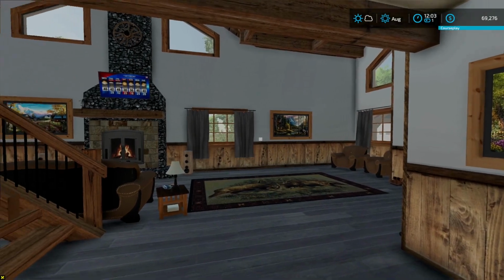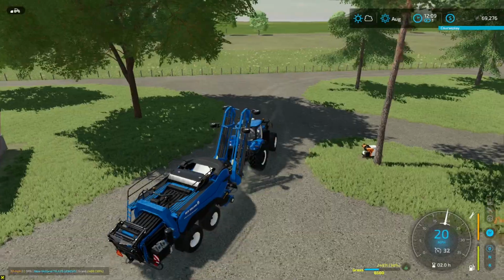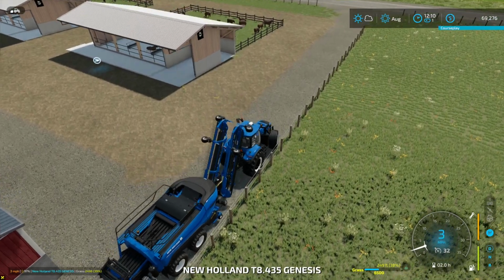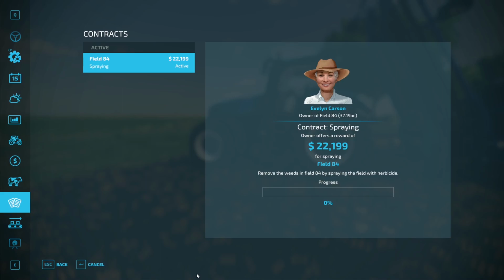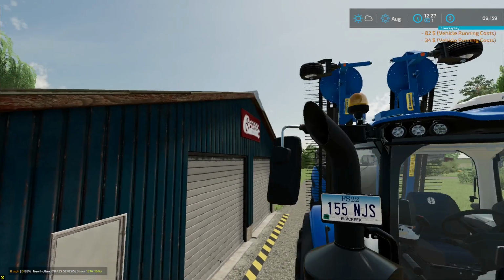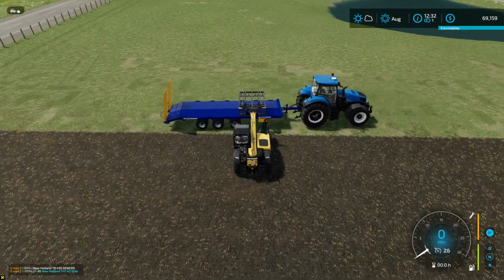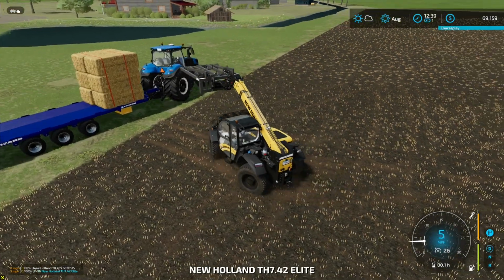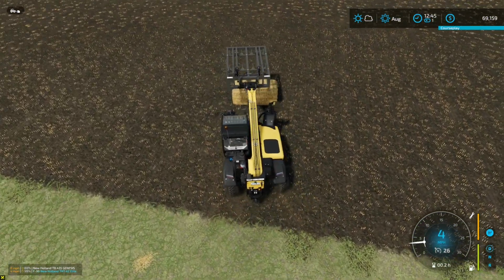Bailing Straw| Fs22 Realistic Series| Huron County 16x| Ep2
Welcome back everyone to another episode of realistic farming for farming simulator 22 on the Huron county Michigan map. This episode we move forward to early afternoon after we let the straw dry out just a wee bit. And then we bale the straw and start to load the bales on a wagon.